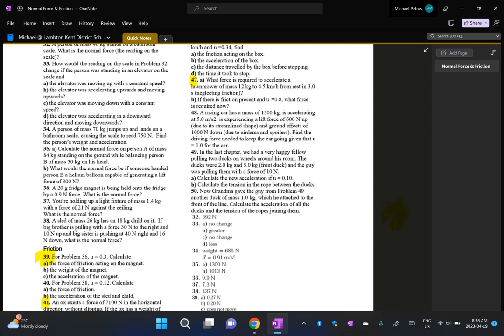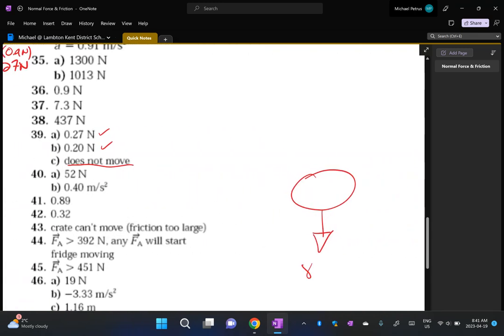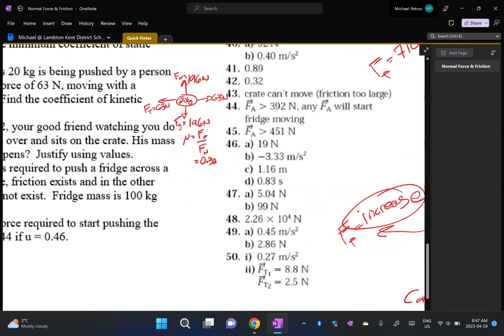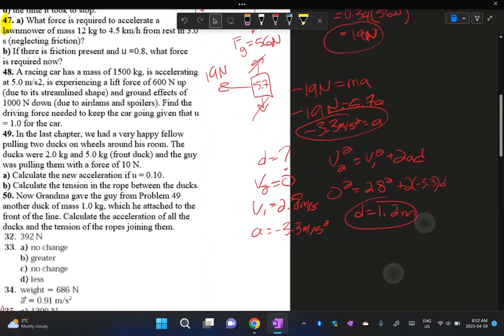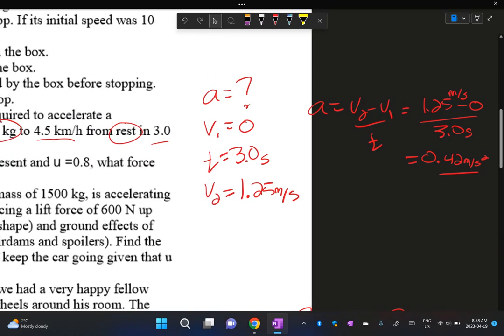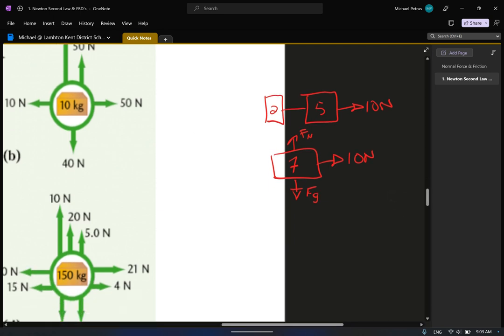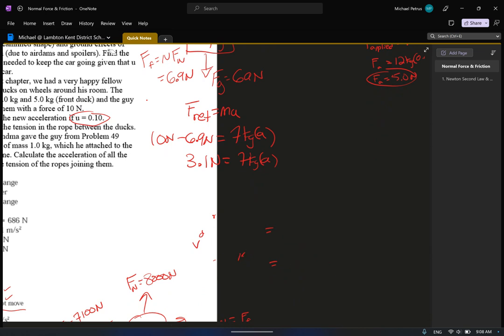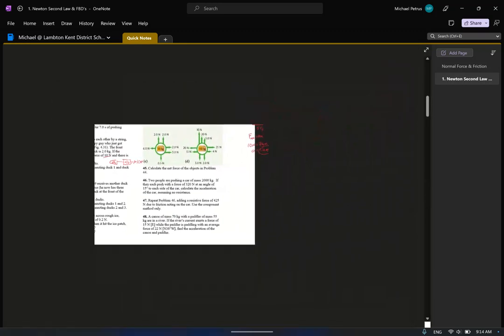Newton take up 1